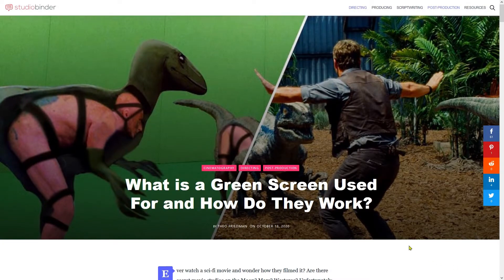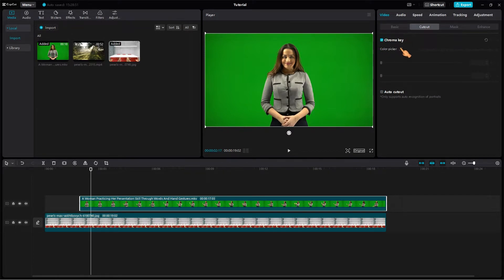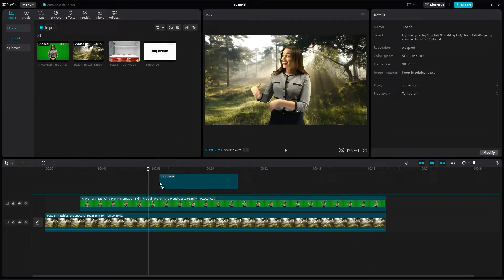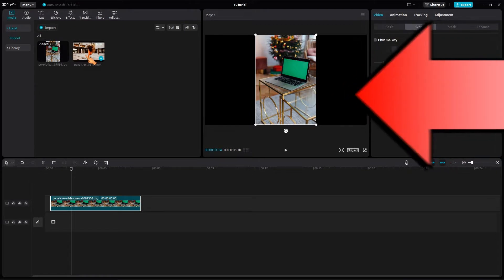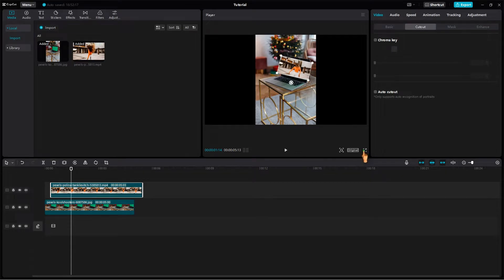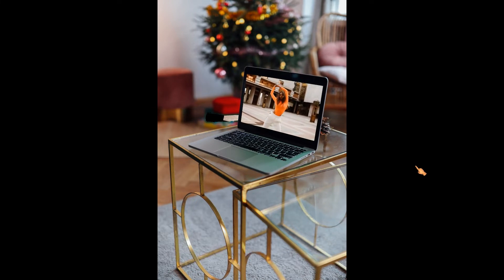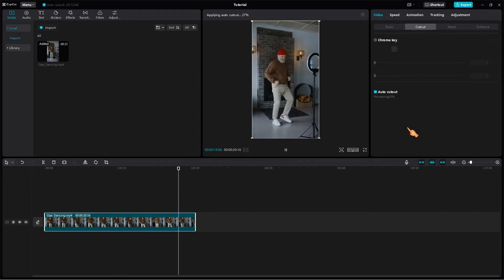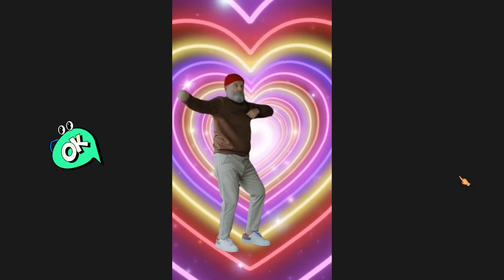Remove Background Tutorial | CapCut for PC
Learn different ways to remove the background from images or videos. I'll show you how to use the Chroma Key feature when working with videos shot against a green background. CapCut includes another tool for cutting out any person. After removing the background, you can use the image or clip as an overlay or B-roll. You deserve the best... +++ SOLIDBugs - SOLID Software Tips +++
+++ Playlist with all my videos on CapCut +++
+++ Press the "Like" button on each video +++